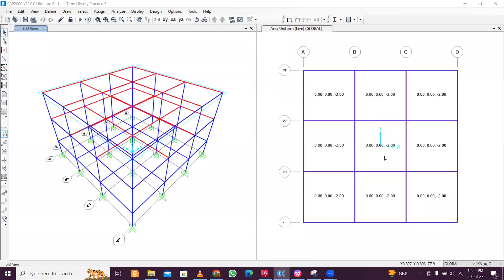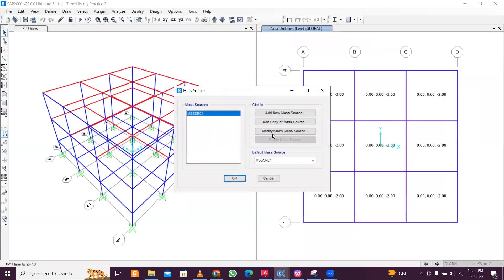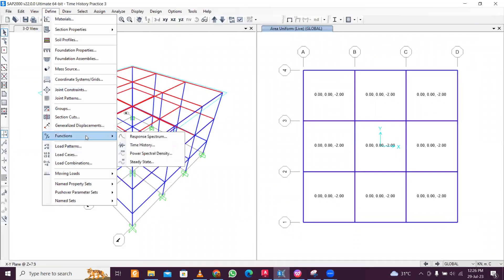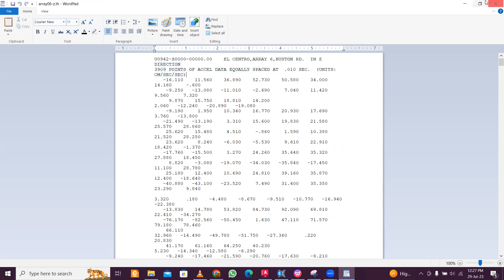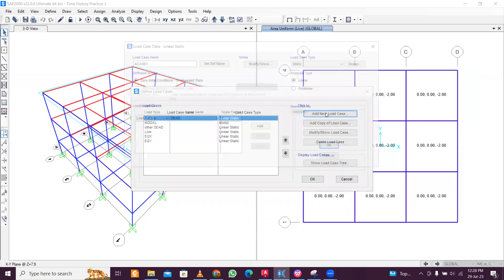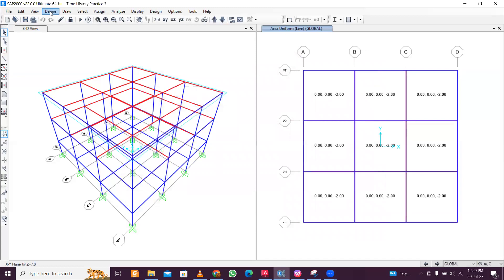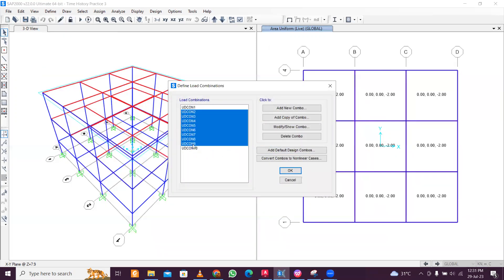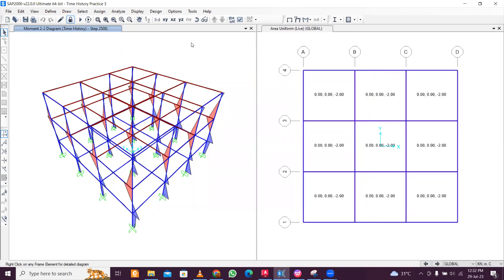SAP 2000 for Civil Engineers| Lec 6| Time History Analysis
SAP2000 is a structural analysis and design software developed by CSI. It is a very powerful software that can design almost any kind of civil engineering structure.

1. Concept of Time History Analysis
2. Process of performing  Linear Time History Analysis  in SAP 2000 software

1. Bentley STAAD Pro and RCDC
2. Tekla Structural Designer